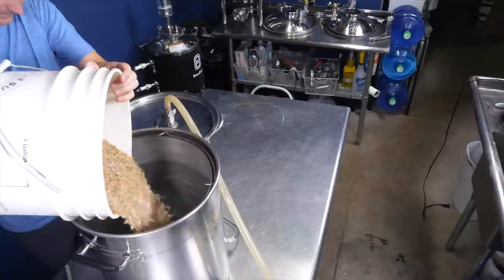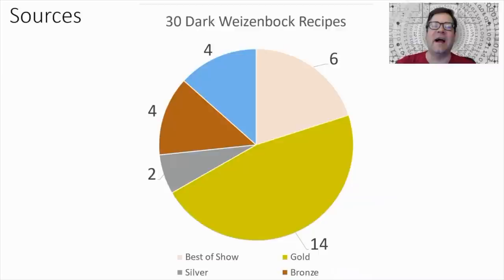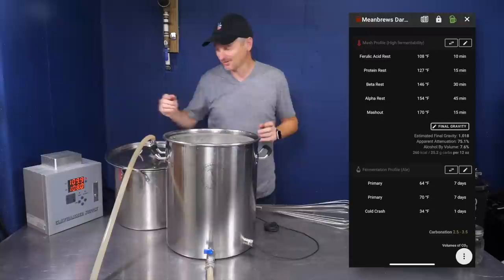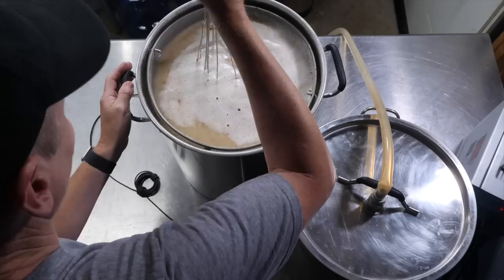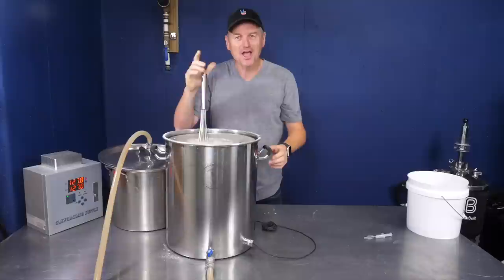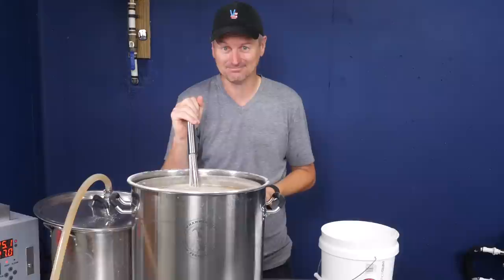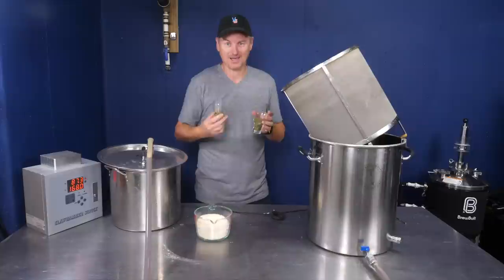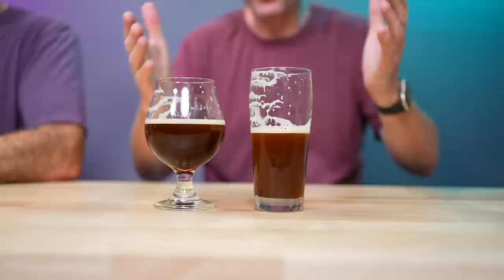WEIZENBOCK CHALLENGE! AI vs. Grand Master Brewer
Recently, I used AI to design a Weizenbock recipe, brewed it up, and felt it turned out well. But could a human expert do better? To find out, I recruited Grand Master Brewer, Matthew Herrold, from Mean Brews, who looked up award winning Weizenbock recipes, crunched the numbers, and came up with a recipe of his own. I’m brewing that then I’m taking both beers to a tasting panel of brewing professionals who know nothing about the origins of the recipes and were simply told to pick their favorite. Did they prefer the AI recipe or the human one? For that matter, which did Matthew prefer? It’s AI vs. Grand Master - who will win?